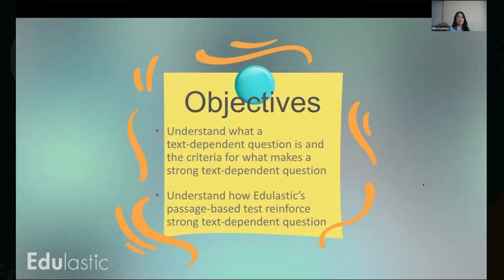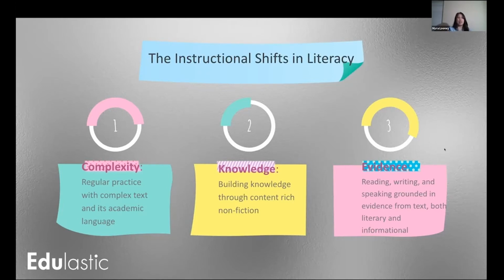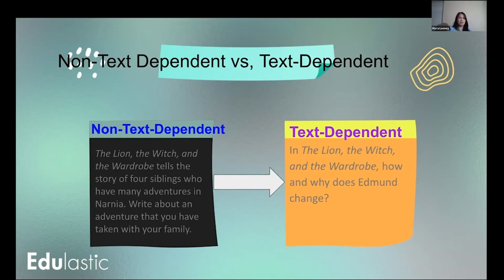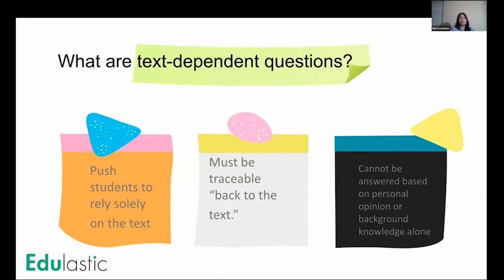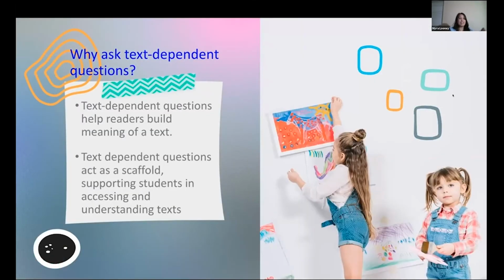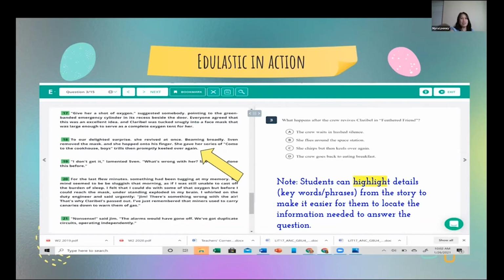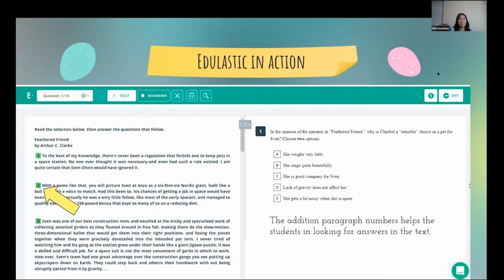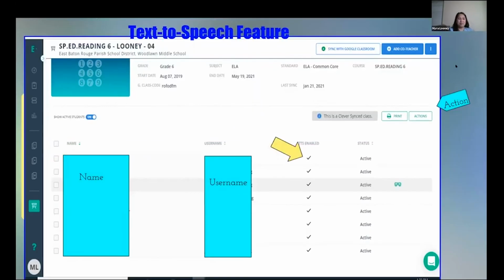Let’s Talk About Text-Dependent Questions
Trying to create strong text-dependent test questions? Join Myra Looney, an ESS Lead Teacher from Louisiana, as she discusses how text-dependent test questions align to today’s instructional shifts in literacy. She defines text-dependent questions and the criteria to create them. You’ll learn how to differentiate non-text-dependent questions from text-dependent questions. Myra demonstrates how Edulastic’s passage-based assessments are the perfect format to utilize text-dependent questions. With built-in text highlight features, text to speech, and magnifying capabilities Edulastic helps educators cater to individuals with different learning styles.

0:00 - Introduction
0:10 - Objectives
0:44 - Instructional Shifts in Literacy: Complexity, Knowledge, and Evidence.
2:13 - Non-text-dependent vs. Text-dependent questions with examples
3:11 - What are text-dependent questions?
4:44 - Why ask text-dependent questions?
5:14 - Text dependent questions using Edulastic’s passage-based assessments
8:03 - Text-to-Speech / Read Aloud
9:15 - Student view completing a passage-based assessment (including accessibility features such as cross out, magnifying glass, etc.)